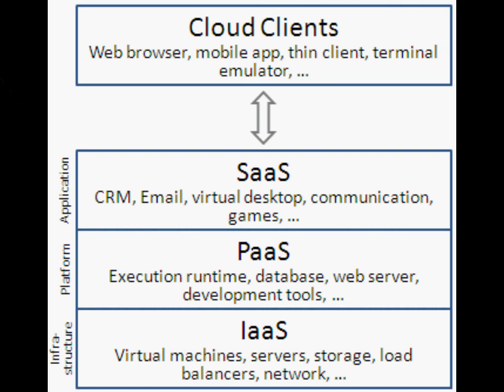Introduction to Cloud Computing By Farshad.(The ABC Series)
This is only a demo of our Complete series of Cloud Computing. in the next videos we'll talk about Cloud Computing in detail.
the good news is in the future we're gonna provide you CCNA,CCNP,CCIE tutorials for free. we'll run all scenarios on Packet Tracer and GNS3. then you don't have to spend thousands of $$$ to buy real Routers and Switches. these Emulators support nearly all commands that run on Cisco Routers and Switches. they're excellent for candidates who want to get prepare for their CCNA,CCNP and CCIE Exam!
we'll guarantee you'll pass your exams with our free tutorials.
NOTE! this tutorials are 100% free and you don't need to pay anything for them.